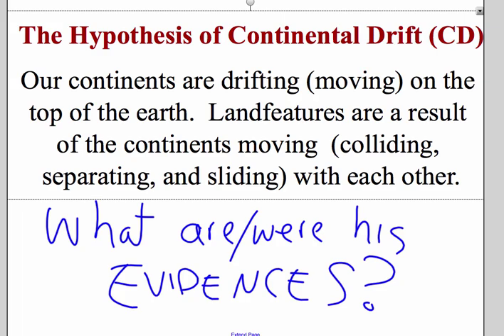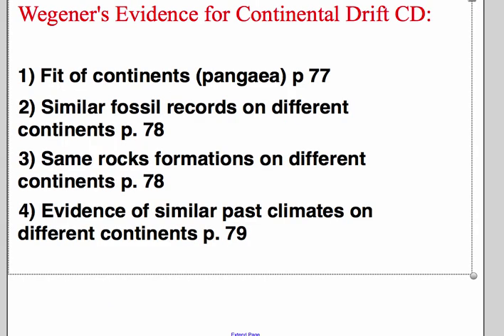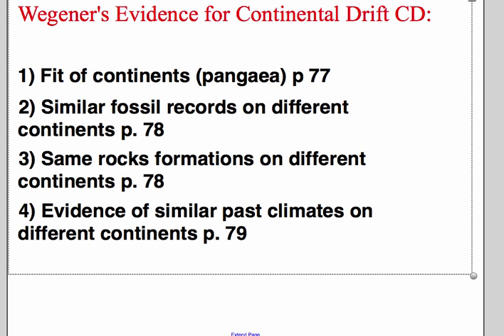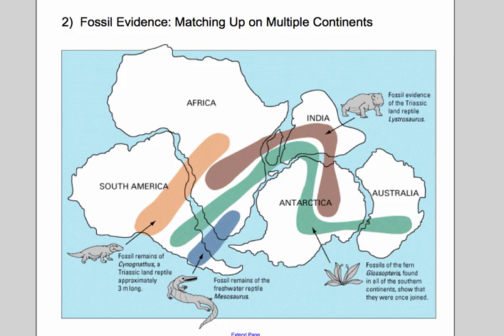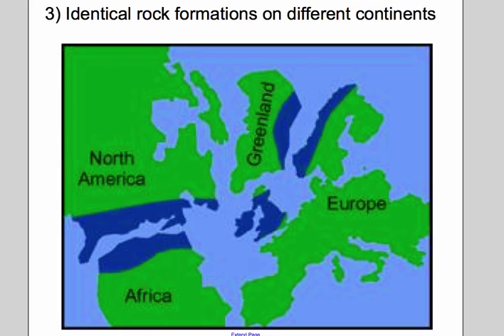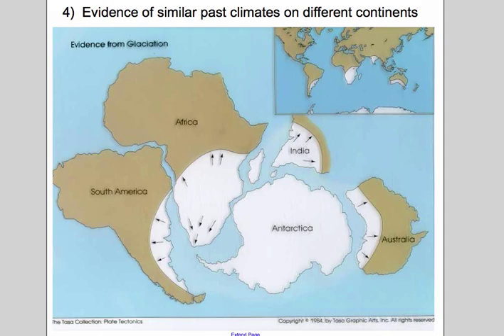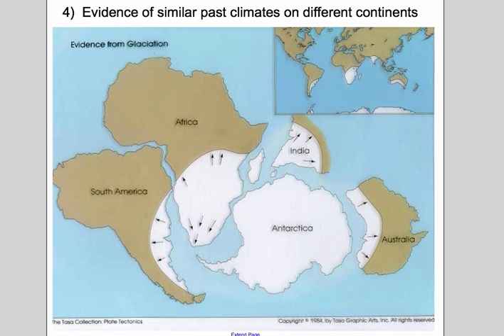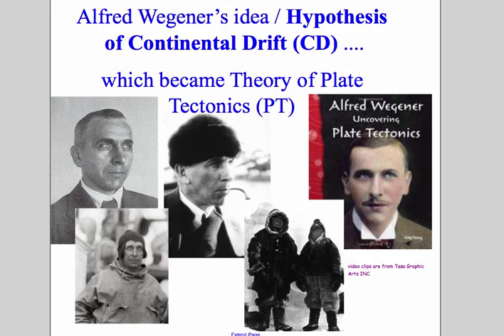Hypo of C D notes Target 7 into 8